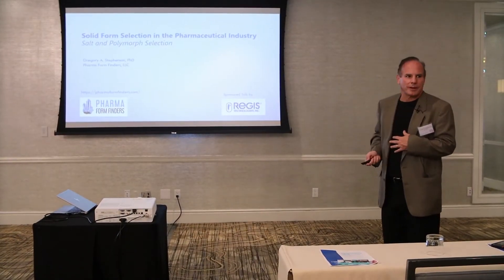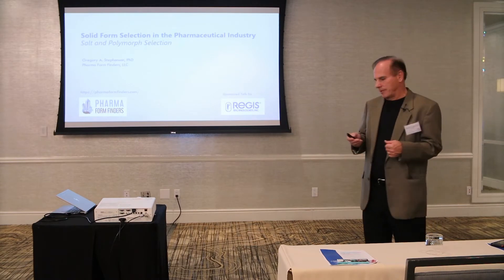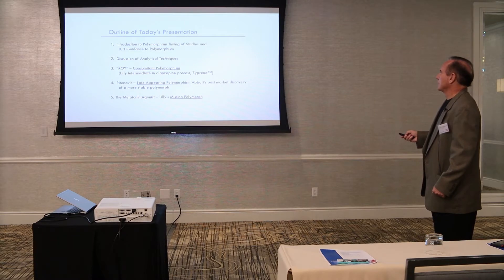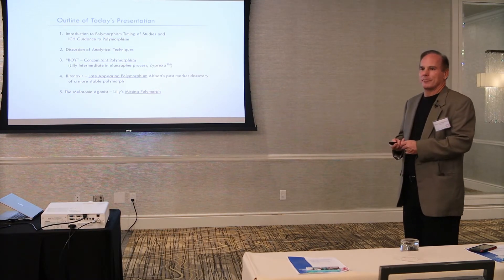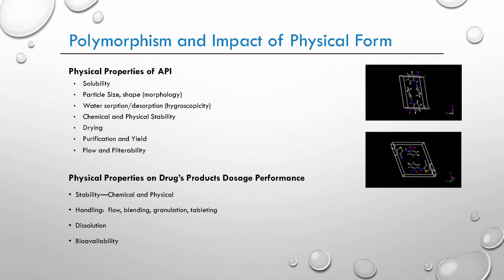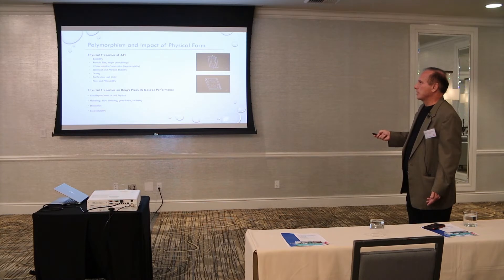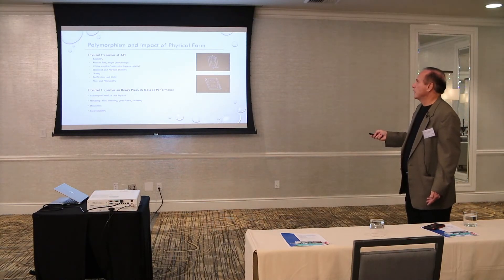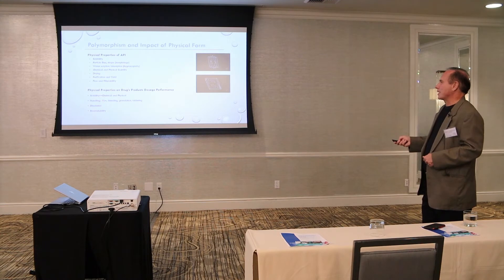Solid Form Selection in the Pharmaceutical Industry: Importance in the Drug Development Process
Regis Technologies hosted a seminar on "Solid Form Selection in the Pharmaceutical Industry: Salt Selection & Polymorphism." In this first chapter, Dr. Stephenson discusses the critical importance of understanding solid form selection and its influence on early drug development programs.